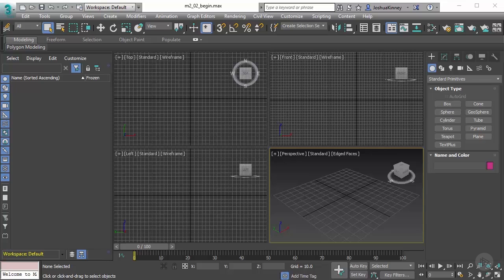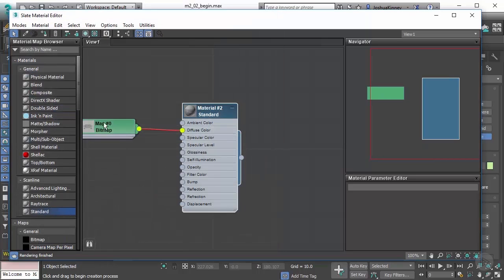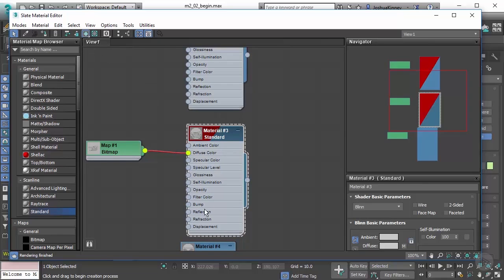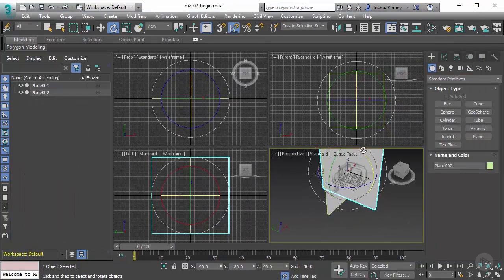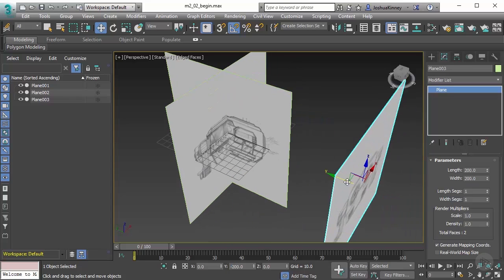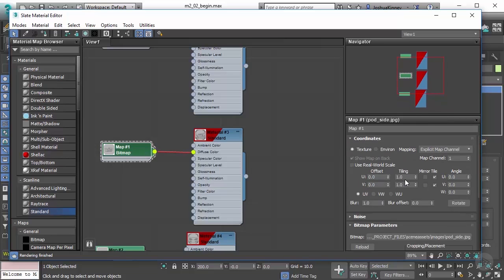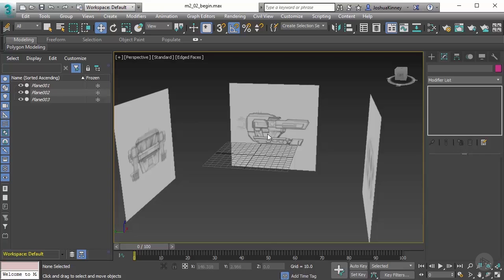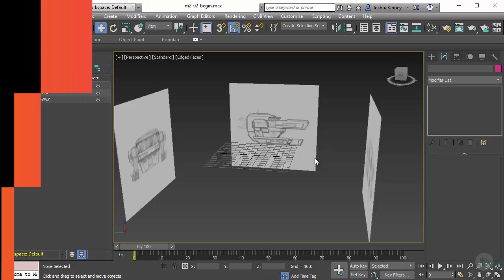Setting up Reference Images in 3ds Max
In this excerpt from Pluralsight’s “Introduction to 3ds Max 2017” course, we will learn how to set up reference images, which will aid us in the modeling process.

5,000+ creative and tech training courses unlimited and online.